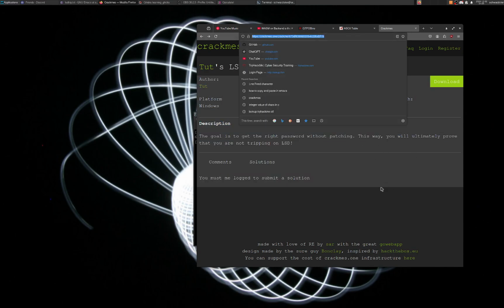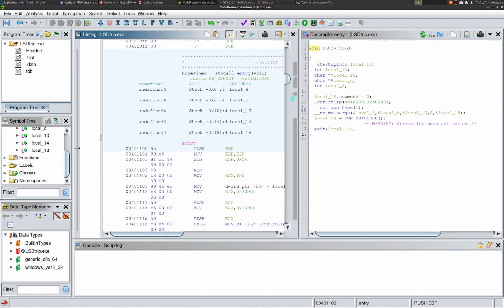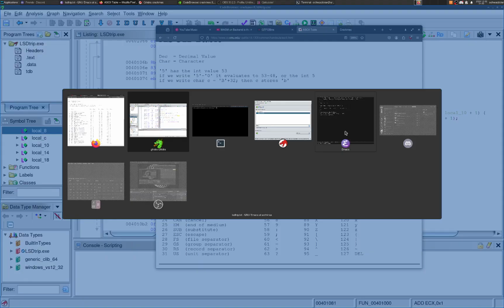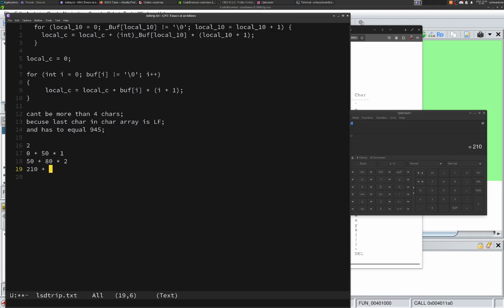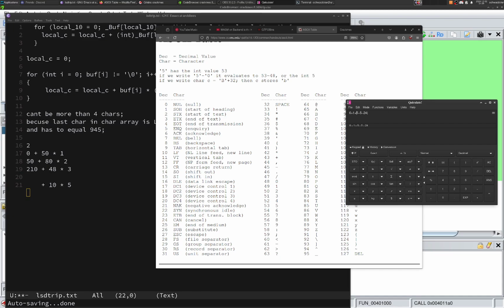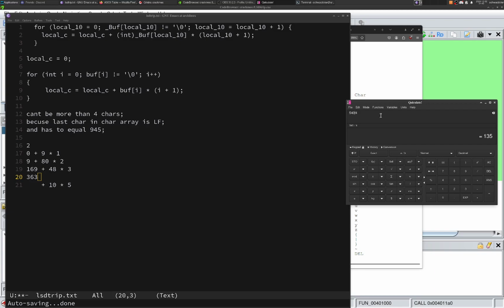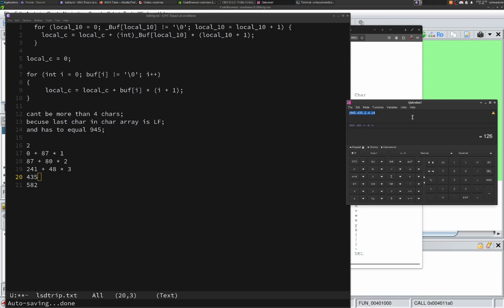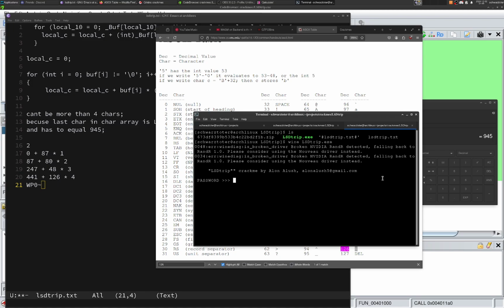LSD crackme 2.6 difficulty